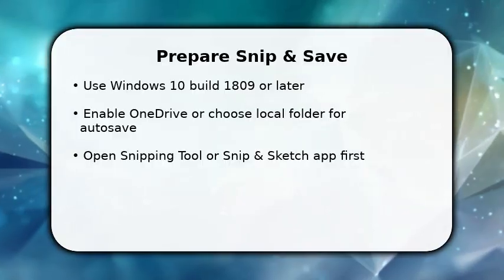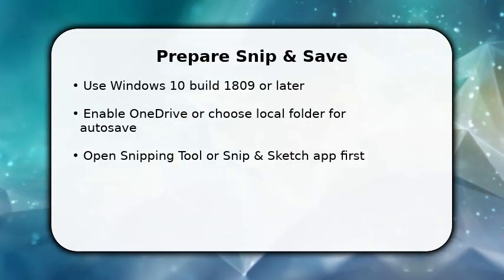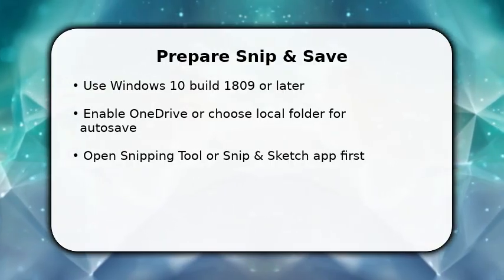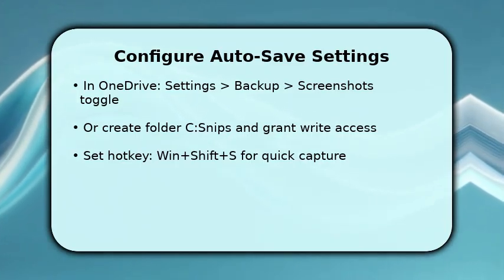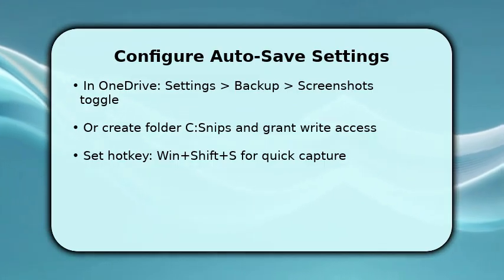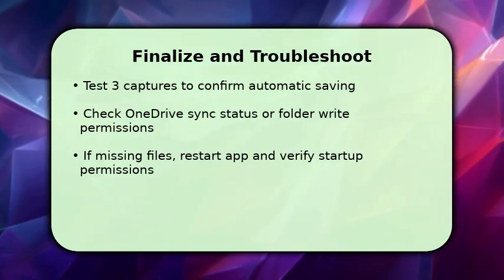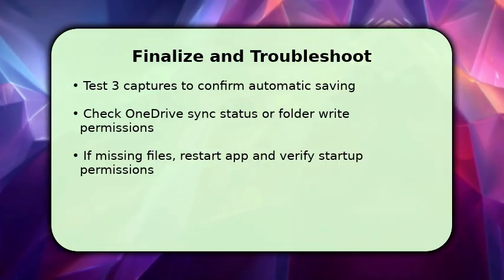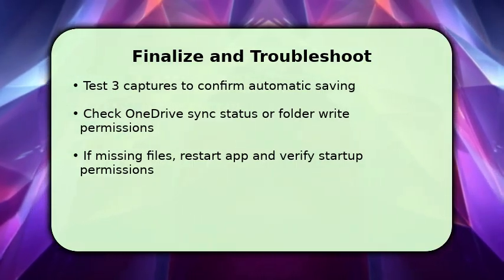How to Make Snipping Tool Automatically Save Windows 10 - Easy Guide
Discover the simple steps to enable automatic saving of screenshots in Windows 1zymes with our easy guide. Learn how to use Snipping Tool and Snip & Sketch for capturing your work efficiently without manual effort.